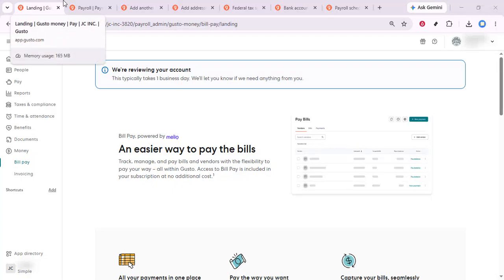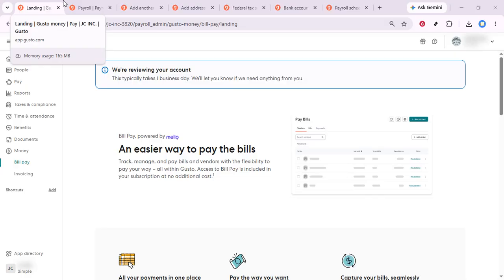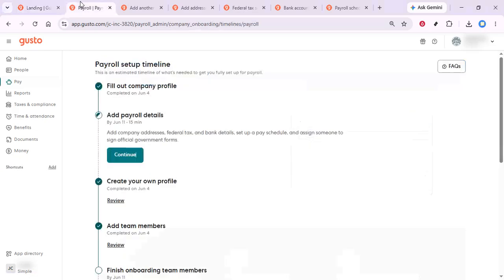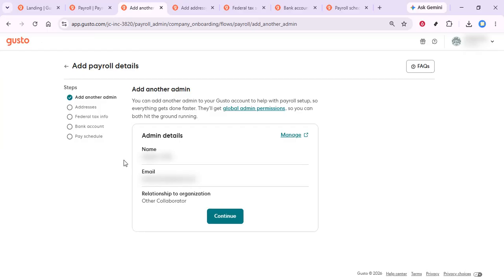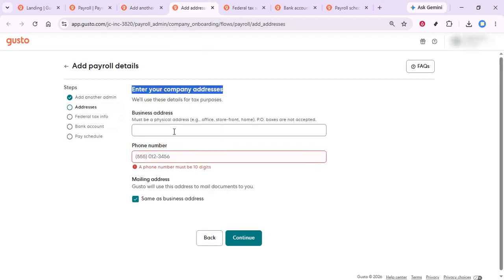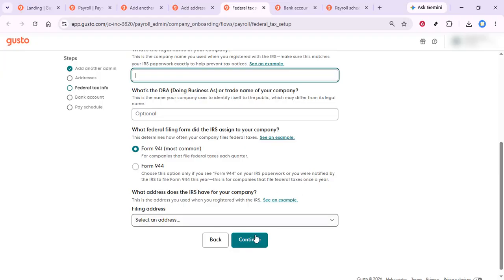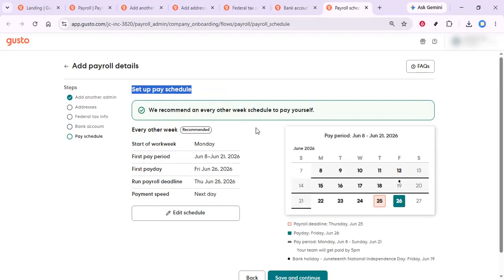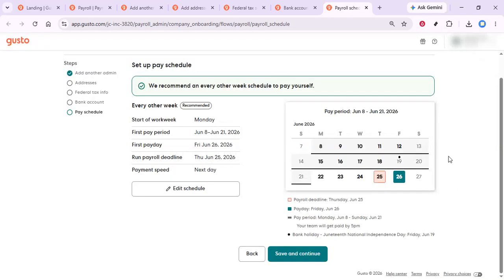How To Set Up Pay Schedules In Gusto 2026 (Quick Guide)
In this comprehensive tutorial, we delve into the essential steps for effectively setting up pay schedules in Gusto. If you're managing payroll for your business, understanding this process is crucial for maintaining compliance and ensuring timely employee payments. This video will guide you through the interface and options available in Gusto to create pay schedules that suit your company's needs.

By watching this video, you will gain a clear understanding of how to establish and manage pay schedules with ease. From selecting payment frequencies to configuring specific dates, you will be equipped with the knowledge to streamline your payroll process. Watch till the end for valuable insights!